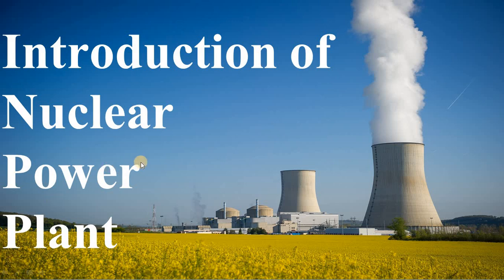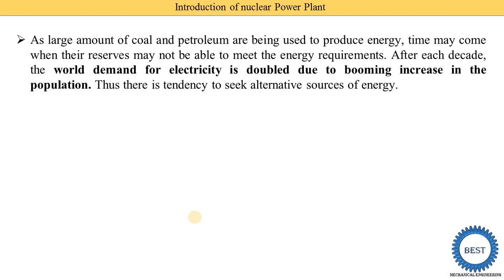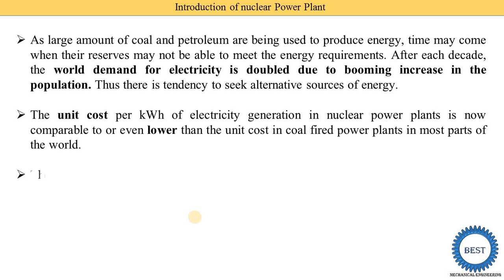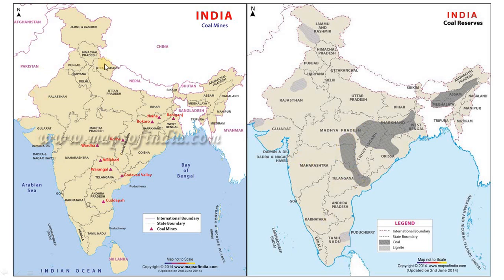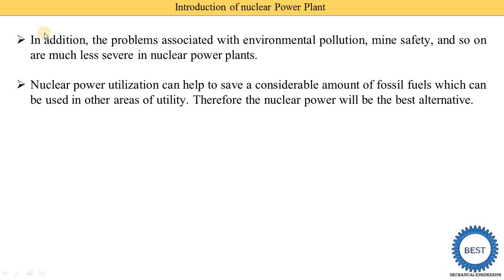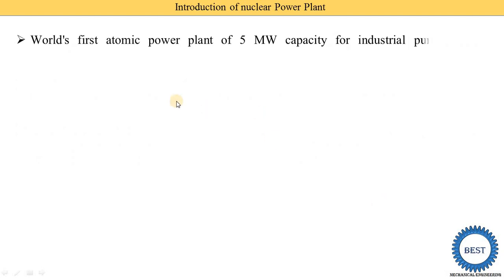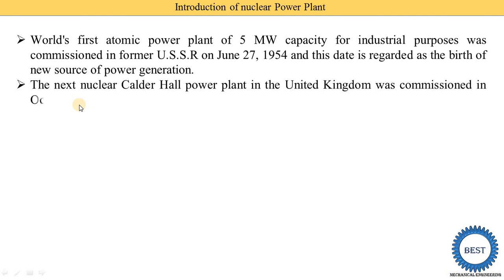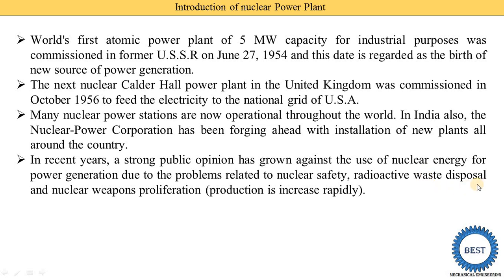Introduction of nuclear Power Plant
In this video, I explained Introduction of nuclear Power Plant.